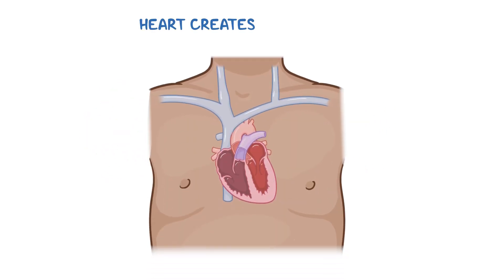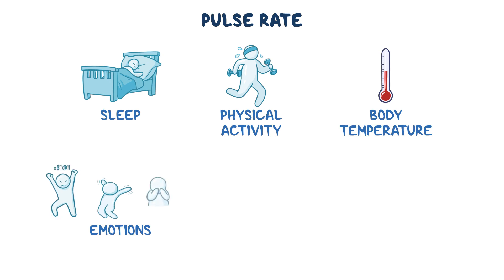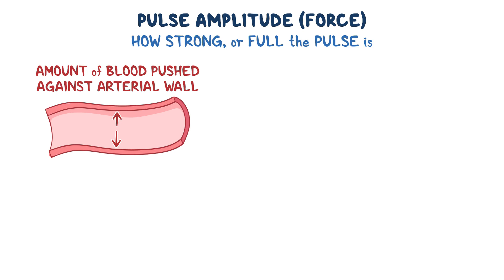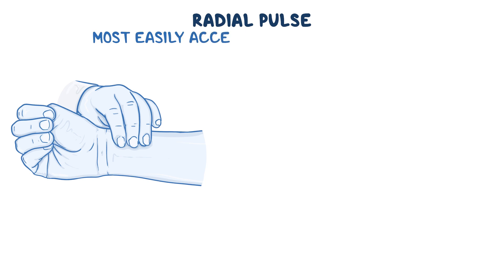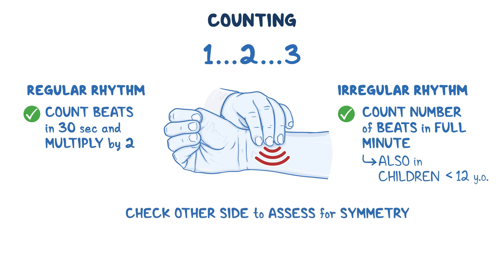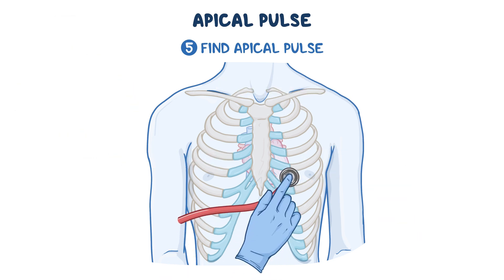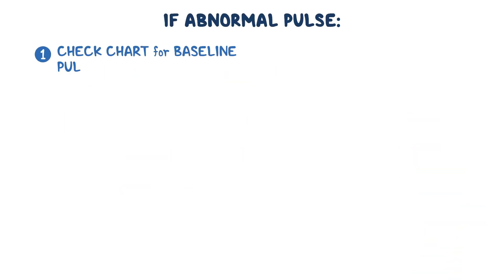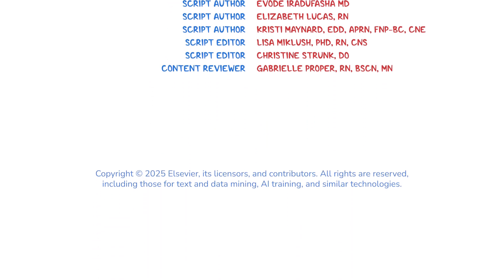Vital signs - Pulse: Clinical Nursing Care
What is a pulse? The pulse represents the throbbing sensation that’s felt with each heartbeat over arteries near the surface of the body. It’s characterized by a pulse rate, which is the number of pulses per minute; a pulse rhythm, which can be regular or irregular; and a pulse amplitude, which reflects the strength or fullness of the pulse.